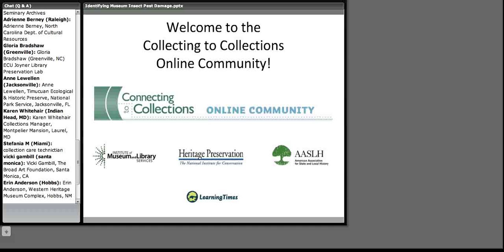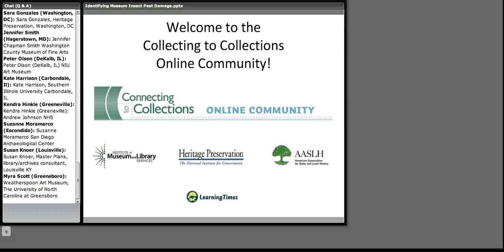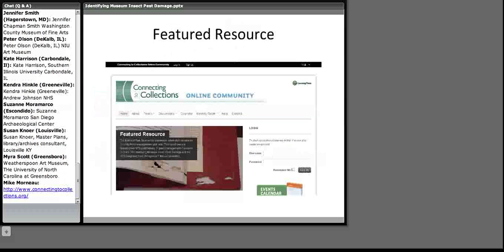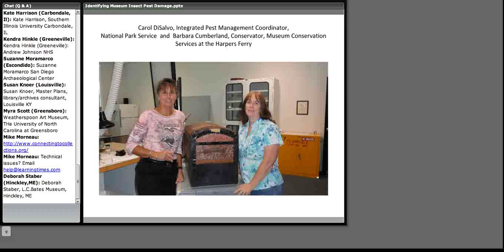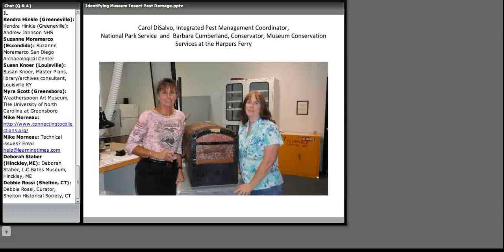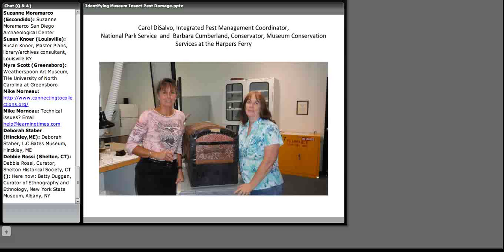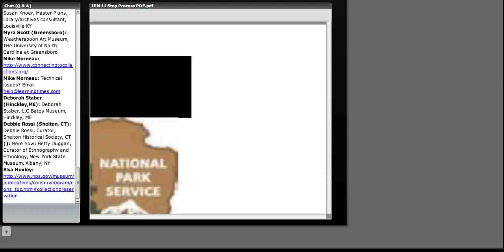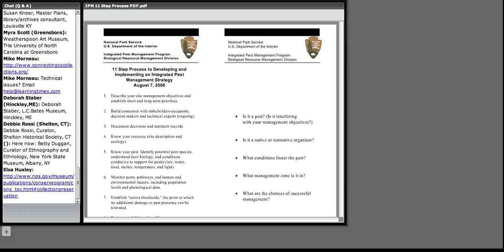C2CC Identifying Museum Insect Pest Damage and Addressing it with Integrated Pest Management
Recorded: Wednesday, July 20, 2011

Carol DiSalvo, Integrated Pest Management Coordinator at the National Park Service and Barbara Cumberland, Conservator, at National Park Service’s Harpers Ferry Center presented on identifying museum pests and the damage they can cause.